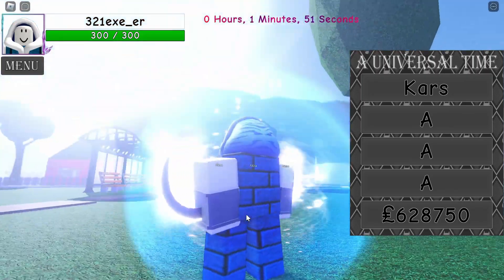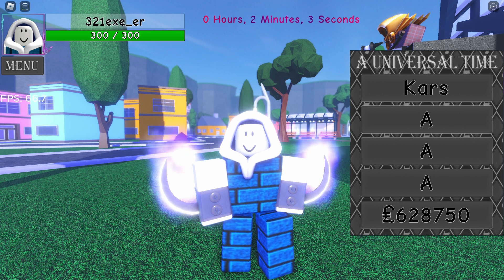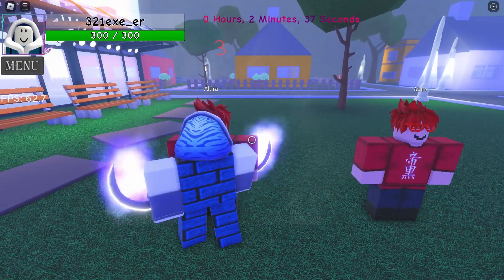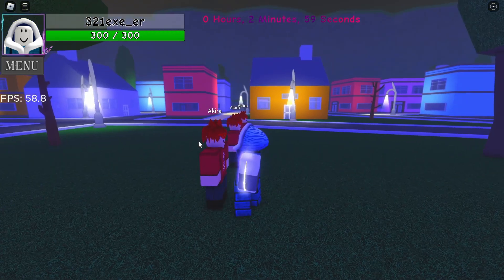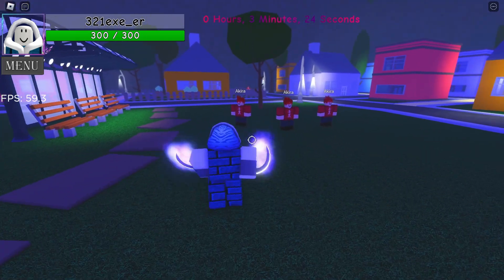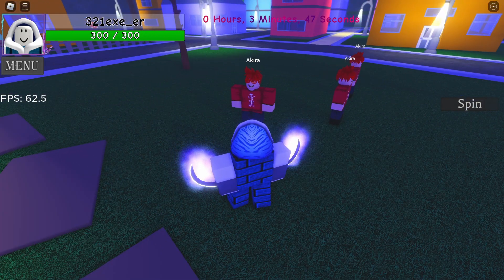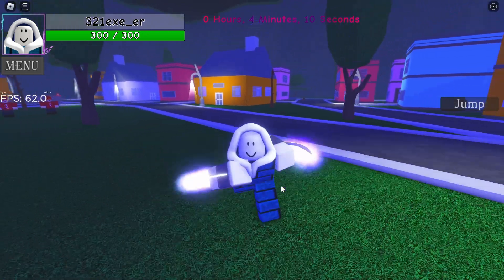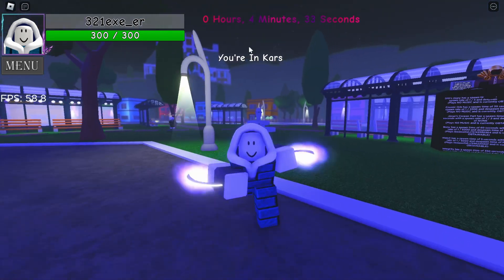Kars Showcase | Roblox A Legacy Time V2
Game: A Legacy Time : V2